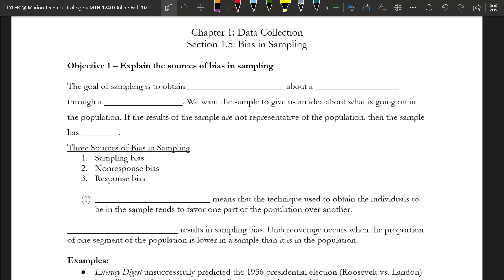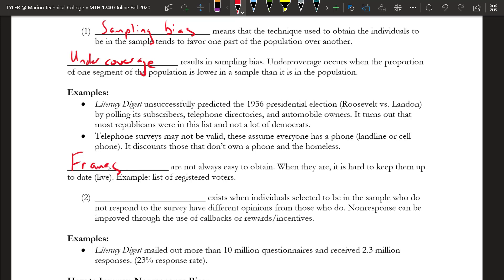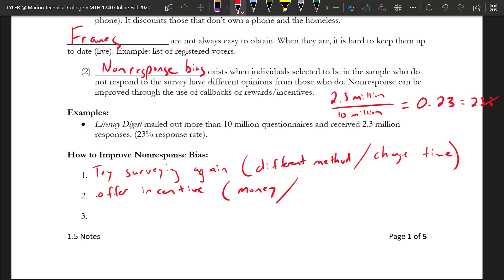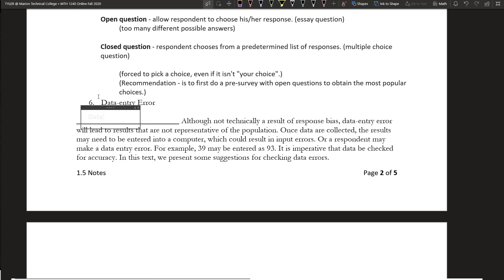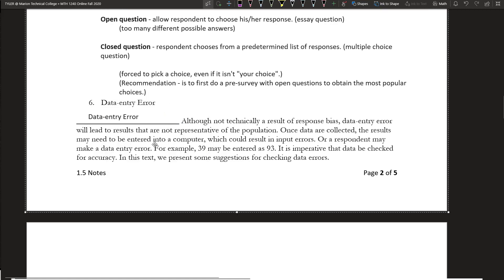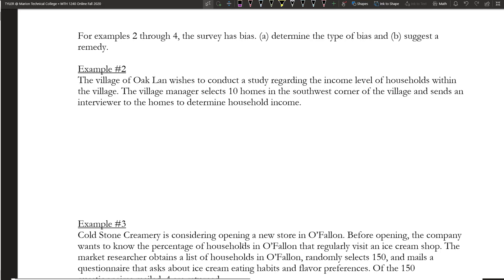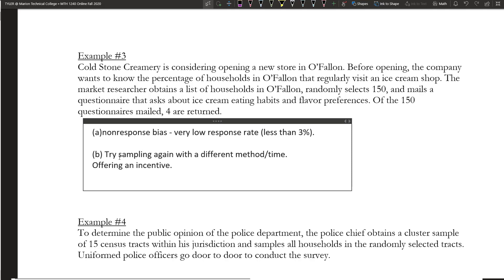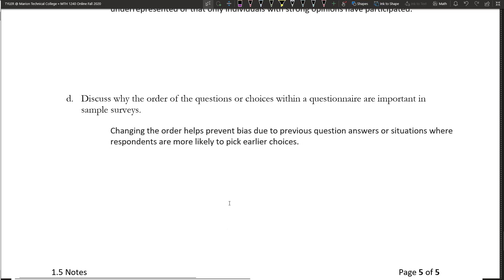1.5 Bias in Sampling